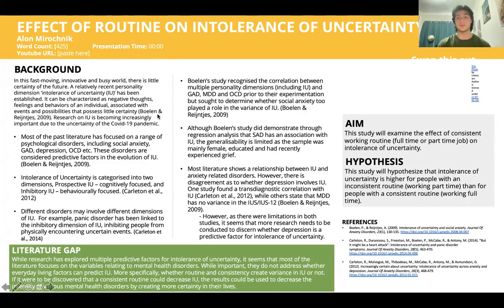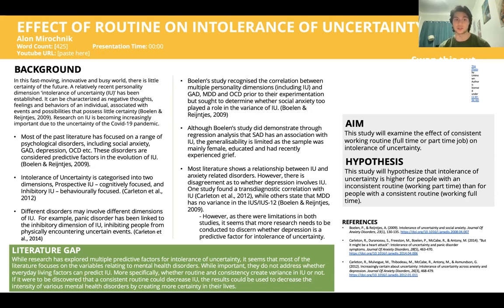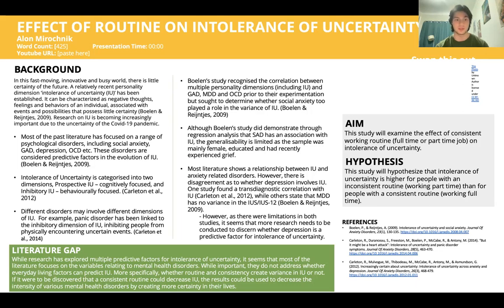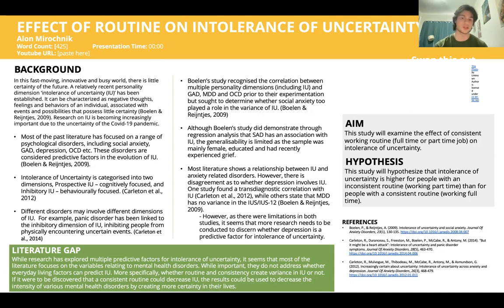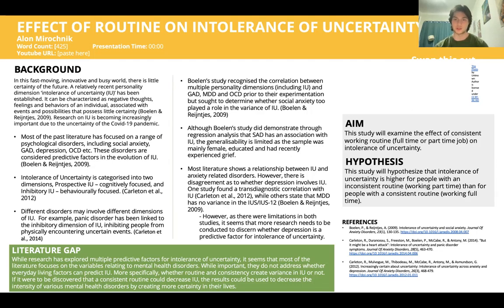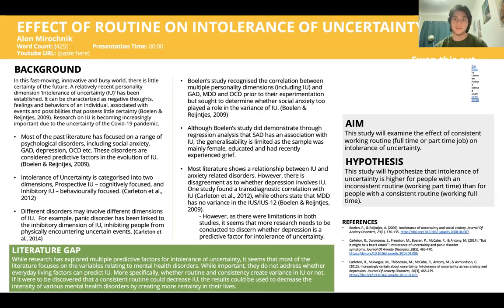PSY1022 Assigment 1 Mirochnik